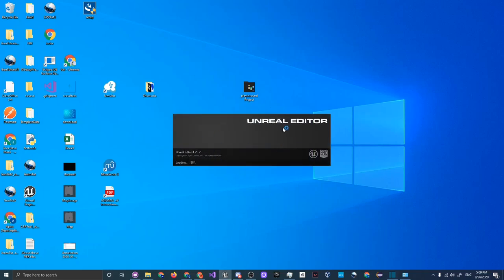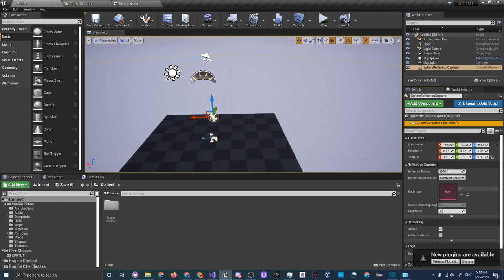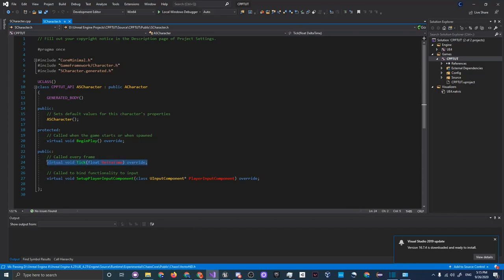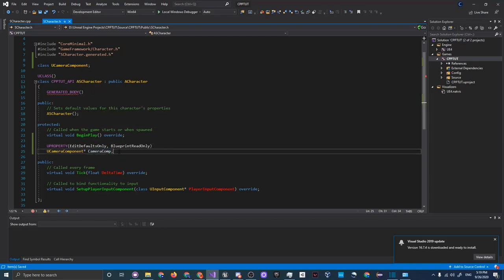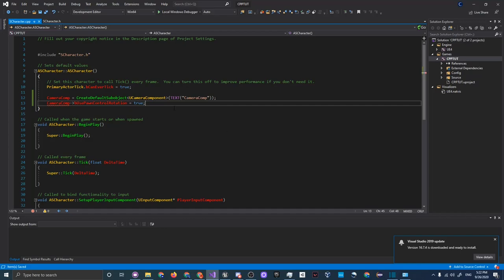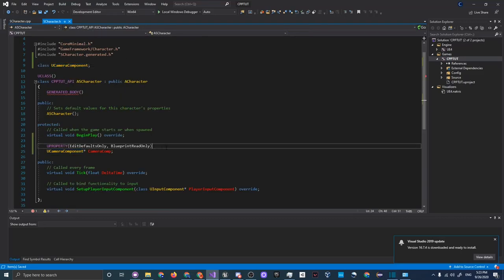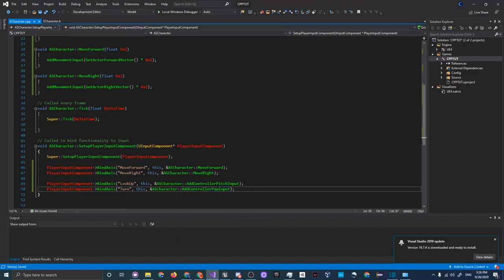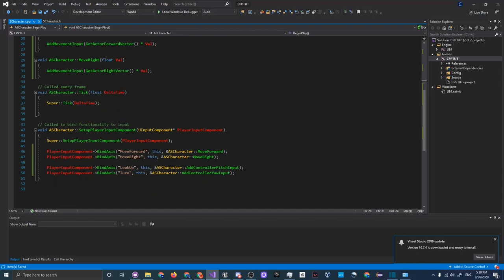Unreal Engine C++ From Noob To Pro | Part 1 | Unreal Engine Basics and Basic Movement Input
Thumbnail by CosmicJake